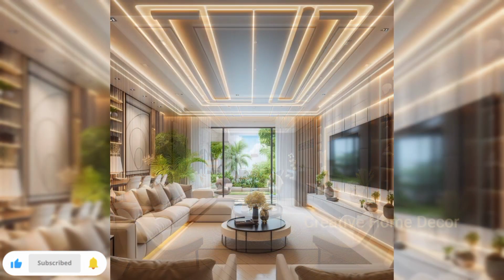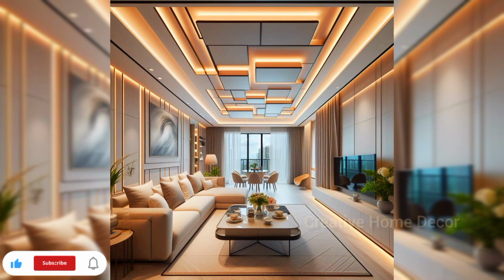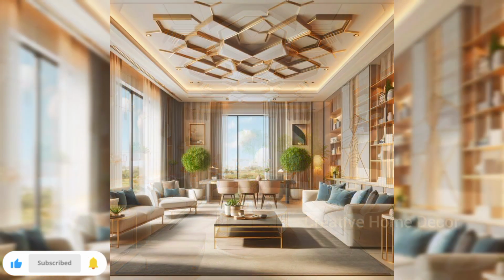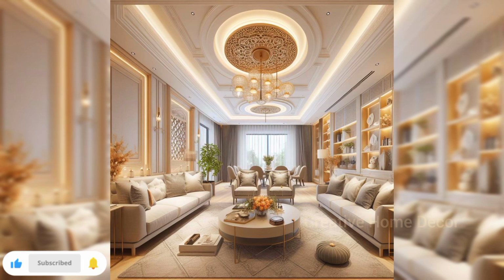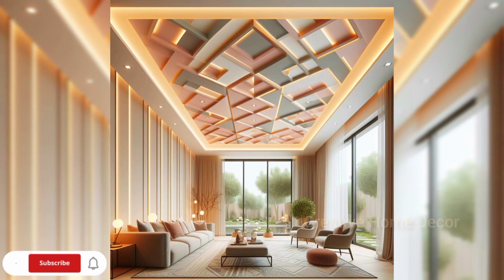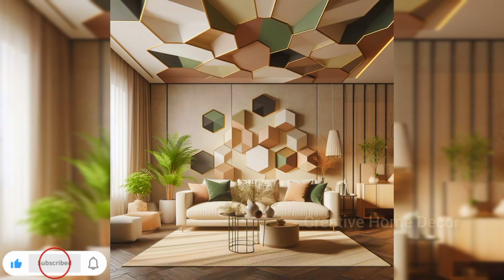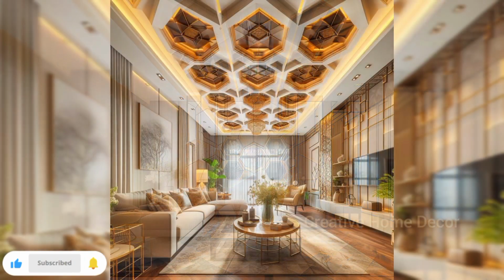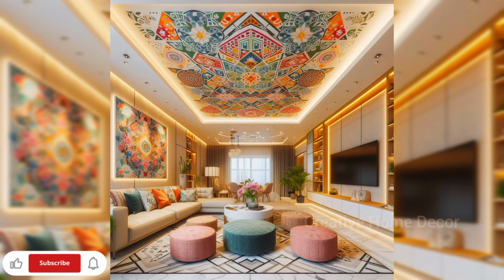Latest False Ceiling Designs | Creative Home Decor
Explore the latest false ceiling designs . Discover creative and modern ideas to enhance your home decor. Perfect for living rooms, bedrooms, and more. Upgrade your space with these stunning and trendy ceiling designs.